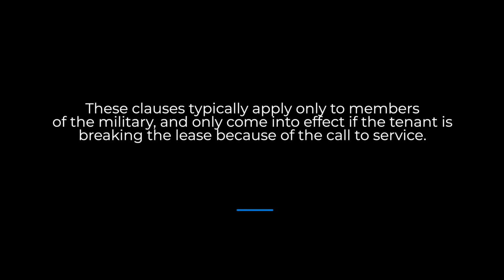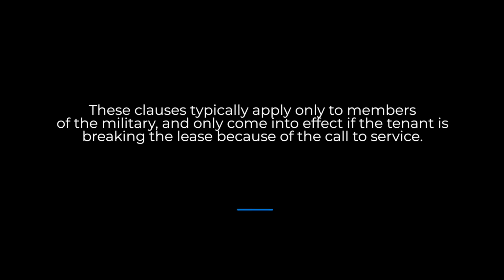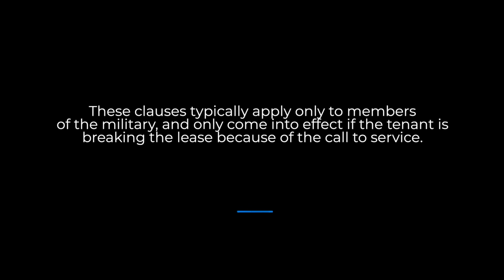Military Lease Clause Addendum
In this video, we’ll address the purpose of military lease clause addendums and how they can protect service members from fines and fees that could follow from having to move suddenly after being called up or deployed.

You’ll learn about what the lease clauses contain and the legal issues landlords can face if they fail to make accommodations for military members in lease agreements.

0:00 Intro:
0:49 Why Is This Clause Necessary:
1:47 How Do Military Lease Clause Addendums Solve This Problem:
2:22 Should Landlords Want To Include Them: